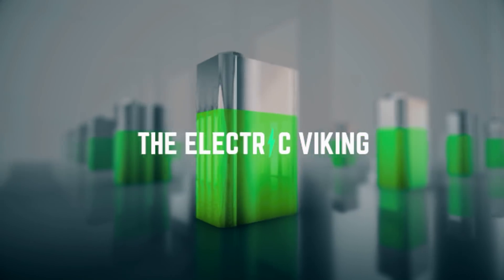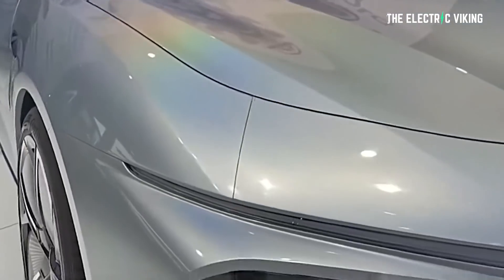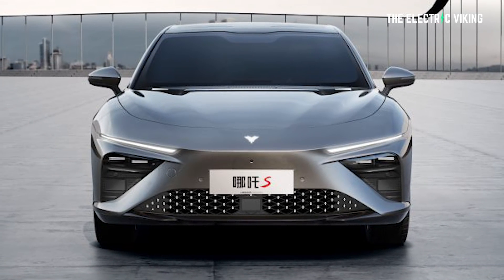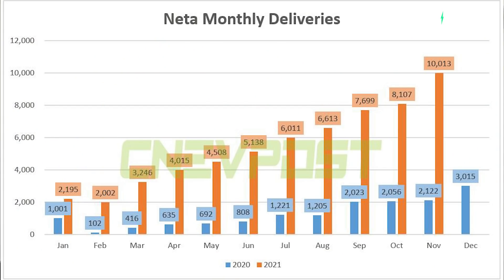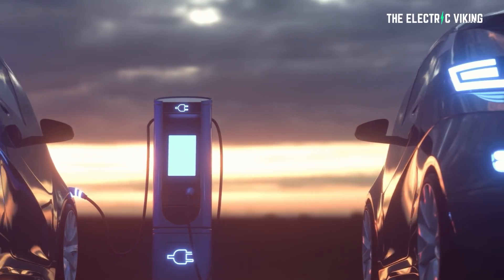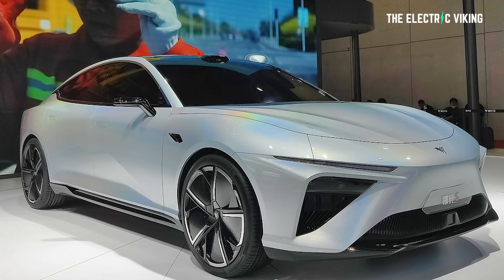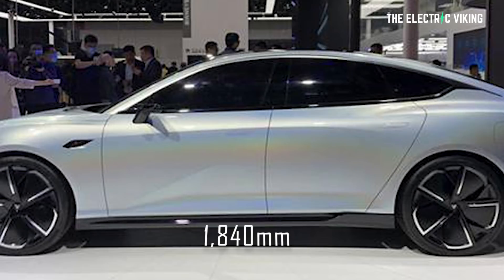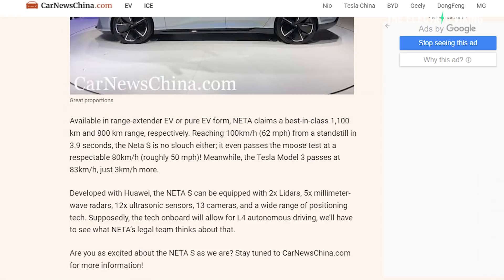A sexy new ELECTRIC car with a 1,100 kilometer range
China EV war: Tesla demand fuels ‘home run’ quarter as NIO, Xpeng step up rivalry with five-fold surge in deliveries | South China Morning Post